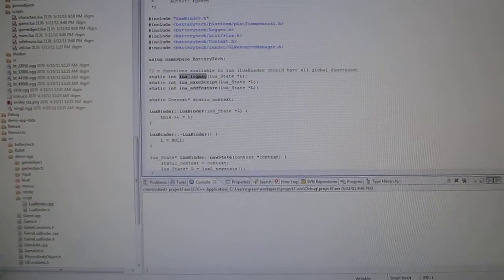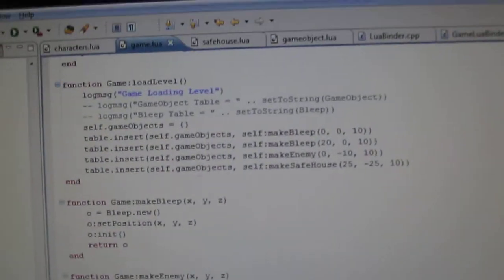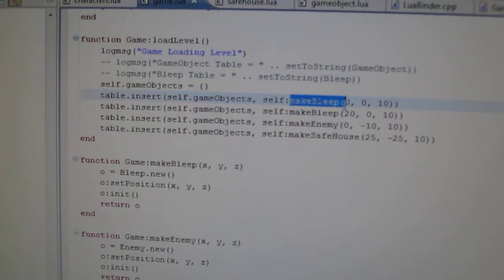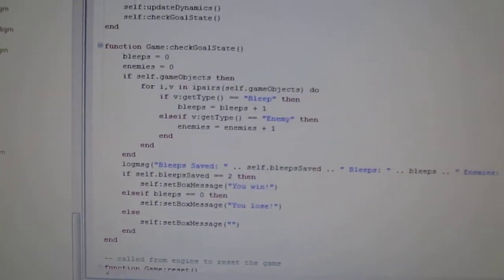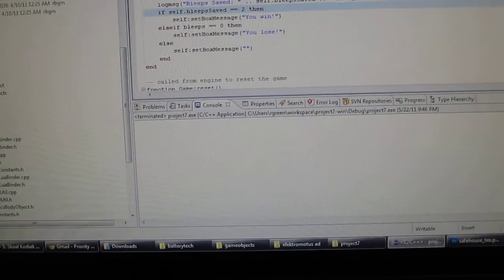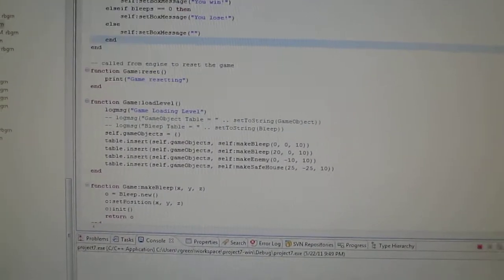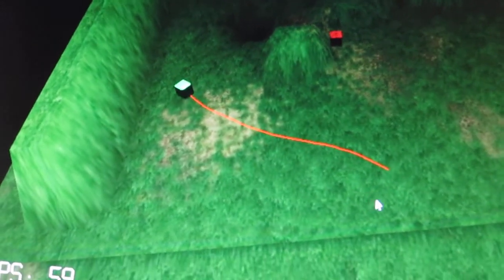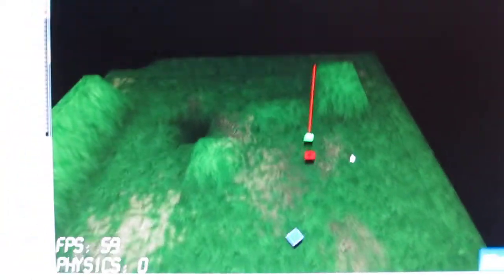Project-7 update 5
Our new game prototype using BatteryTech, Lua, OpenGL ES 2.0 and Bullet Physics for Android, iOS, Windows and Mac.  It's prototyping title is "Project 7" and is the latest development by Battery Powered Games LLC.